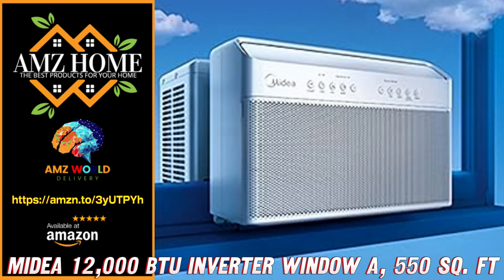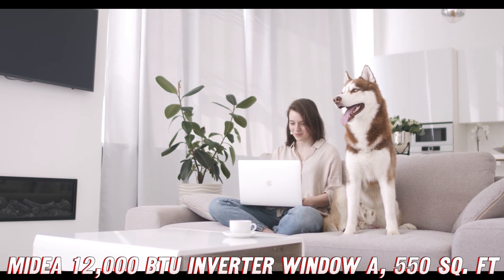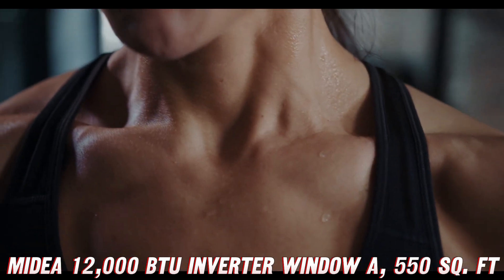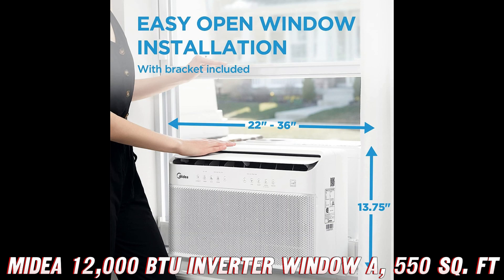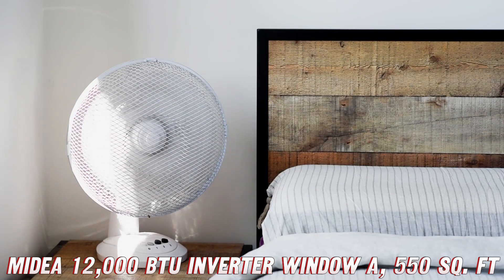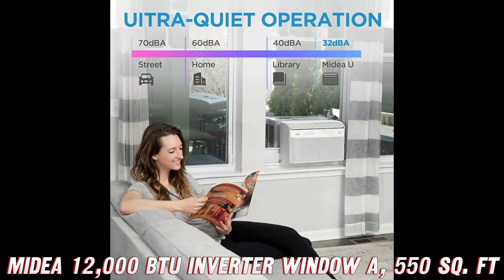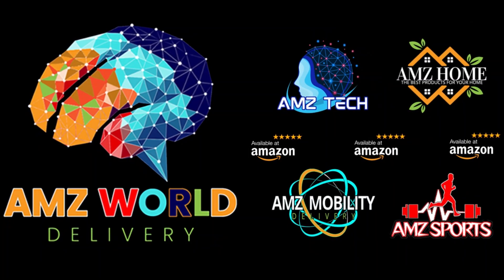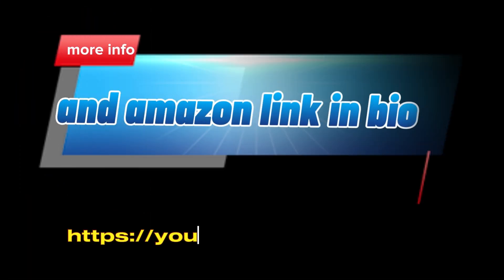Describing Midea 12,000 BTU Inverter Window AC, 550 Sq. Ft, Amazon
Here are some key points based on the information given:
Noise Reduction:

Claims to be 9x quieter than traditional window ACs, with operation as low as 32 dBA using inverter technology
U-shape design helps block outside noise using the window itself

Energy Efficiency:

Over 35% energy savings compared to traditional ACs thanks to DC inverter technology
First window AC to get ENERGY STAR Most Efficient certification

Smart Features:

Wi-Fi enabled for app control on iOS/Android
Voice control integration with Alexa and Google Assistant

Installation:

U-shape allows window to open for fresh air/view
Anti-theft mechanism locks window when closed
Quick-snap bracket for single/double-hung windows 22"-36" wide, 13.75"+ height

Other Specs:

Uses R32 refrigerant
1140W cooling watts
Electronic controls with clean filter indicator light

Overall, it highlights the noise reduction, energy efficiency, smart connectivity and easy open window installation as key selling points for this innovative window AC design. The added product details help paint a clearer picture of its features and capabilities compared to traditional window units.

Alright folks, get ready for the coolest, quietest, and most energy-efficient window AC on the planet! The Midea 12,000 BTU U-Shaped Window Air Conditioner is here to make your summer a breeze, literally!

First things first, let's talk about the noise level, or should I say, the lack thereof? This bad boy is 9X quieter than traditional window ACs, thanks to its advanced inverter technology. You know how some ACs sound like a jet engine taking off? Well, this one operates at a mere 32 decibels, which is quieter than a whisper! Can you even hear that? Exactly, it's practically silent.

Now, let's talk energy savings, because who doesn't love saving some green while staying cool? With its cutting-edge DC inverter technology, this Midea unit saves over 35% in energy costs compared to those energy-guzzling dinosaurs called traditional ACs. It's so efficient; it's the first window AC to receive the ENERGY STAR Most Efficient Certification. Yup, it's a real overachiever!

But wait, there's more! This AC is smarter than your smartphone. It's Wi-Fi enabled, meaning you can control it from anywhere using the MSmartHome app on your phone or tablet. Forgot to turn it on before leaving work? No problem! Just ask Alexa or Google Assistant to do it for you. It's like having your own personal AC assistant!

Oh, and let's not forget about the unique U-shaped design. It allows your window to stay open, letting in fresh air and giving you a better view of the great outdoors. Plus, when the window is closed, the anti-theft mechanism locks it up tight, keeping your home secure.

In the market for a new window AC? Well, you'd be crazy not to check out this Midea masterpiece! And hey, if you want to snag it at a great discount, find the purchase link on Amazon in the description below. They've got some sweet deals going on right now!